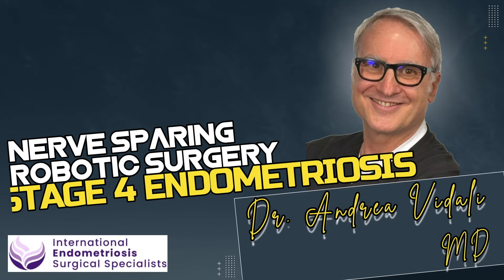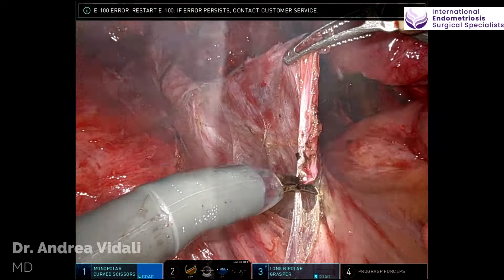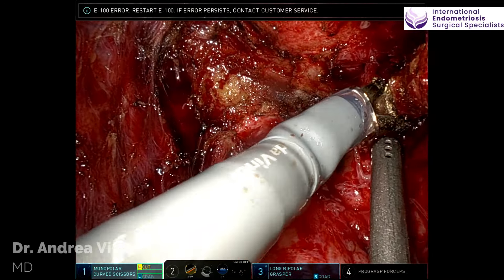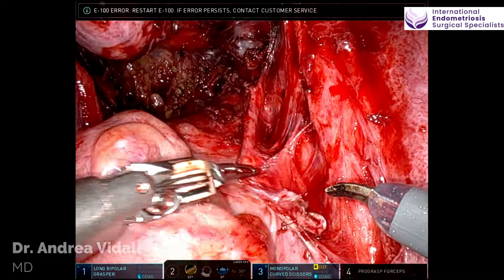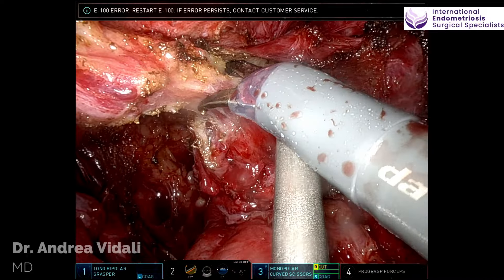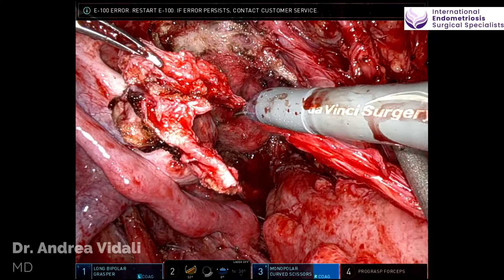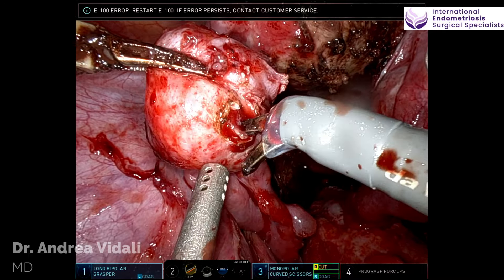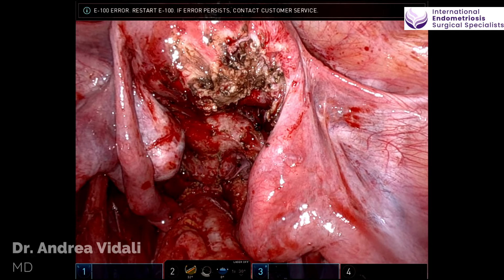Nerve sparing robotic surgery for stage 4 endometriosis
Full length surgery with comments. Thank you for following my channel! @Andreavidalimd.